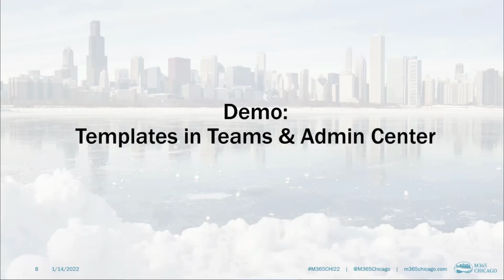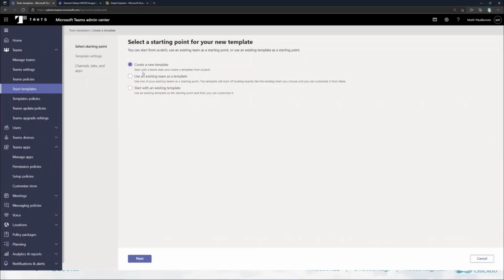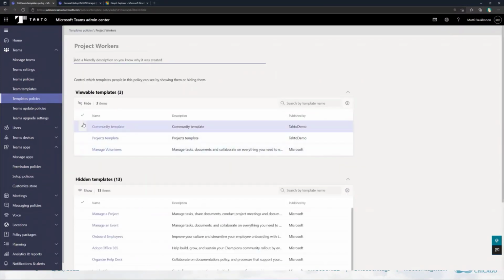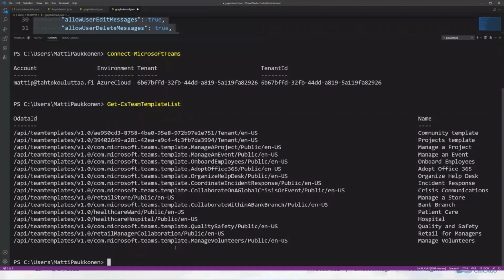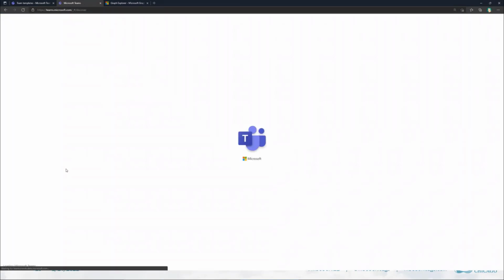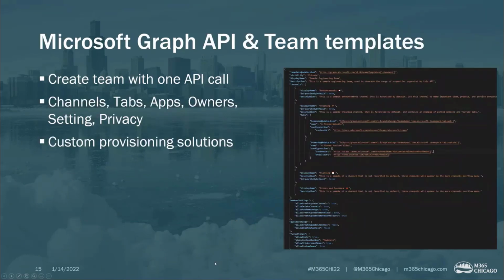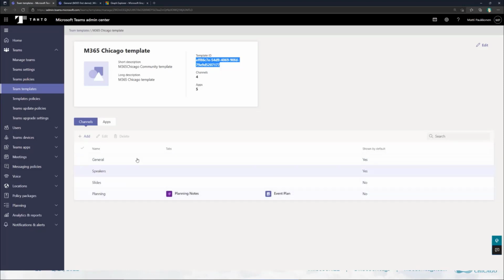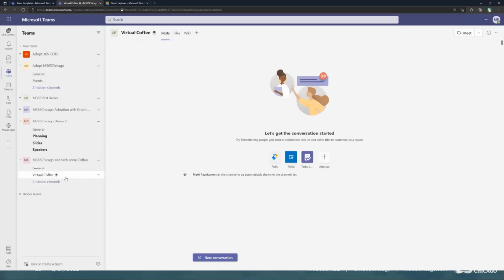What is the current story with team templates - Matti Paukkonen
Creating a new team from a template on Microsoft Teams and management of templates in Microsoft Teams Admin Center were released generally available during last autumn.
Templating have been already available on Microsoft Graph API for a couple of years and templates have been used on customized solutions utilizing for example Power Automate, Azure Logic Apps or Azure Functions.
In this session I will go though what is the current status of native features and roadmap ahead in Teams clients and Teams admin center, what are current option for team templating, and what is available on Microsoft Graph.